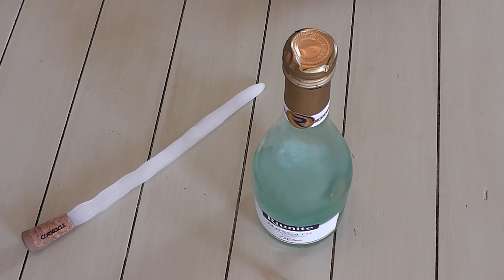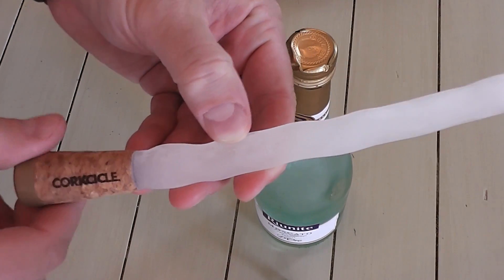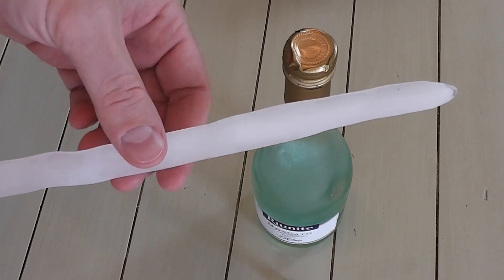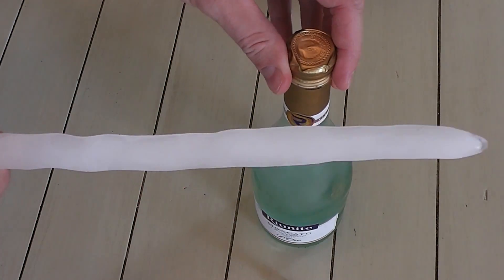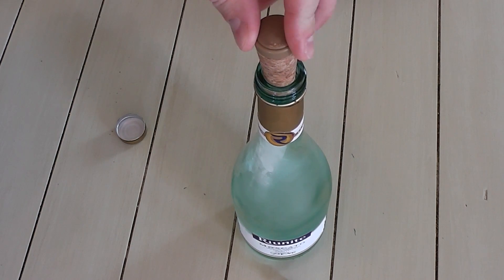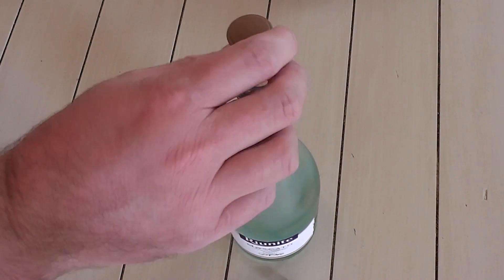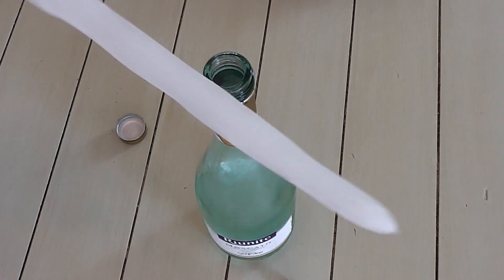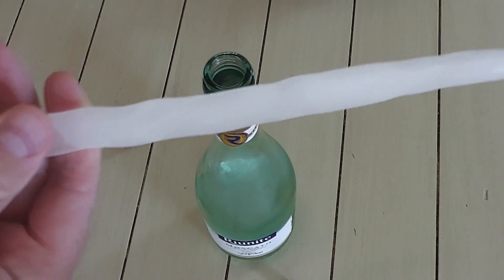Corkcicle Review & Demonstration - Corkcicle Classic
The Corkcicle is a clean and hassle-free way to chill a bottle of wine!  It looks like a piece of ice but is actually a piece of plastic with liquid inside.  You free it in the freezer and then stick it in the wine bottle to chill the wine.  It has a cork on top that looks like a standard wine cork.  It's easy to clean after using and then re-freeze.  I highly recommend the corkcicle!  I filmed this video in 1080P HD with a Panasonic HC-V100M camcorder.